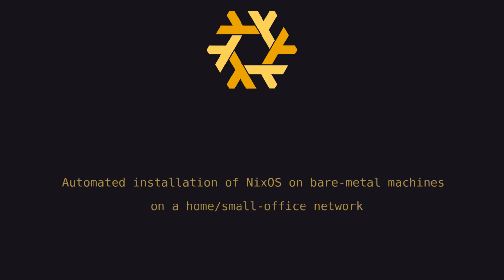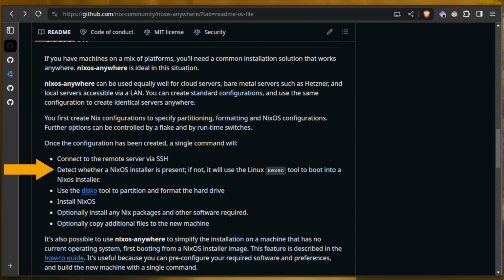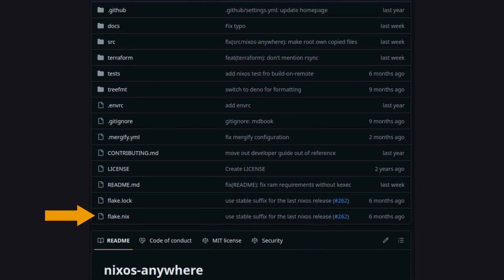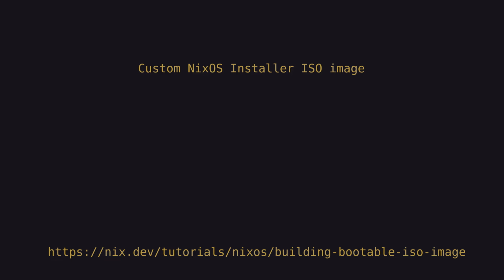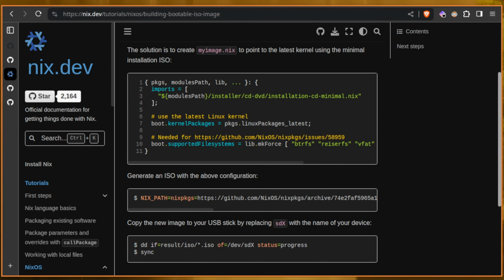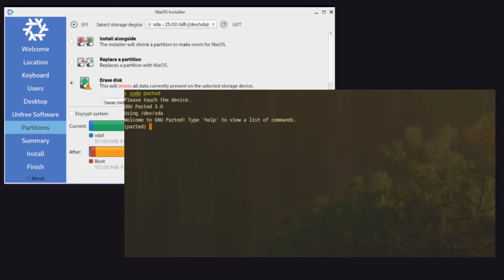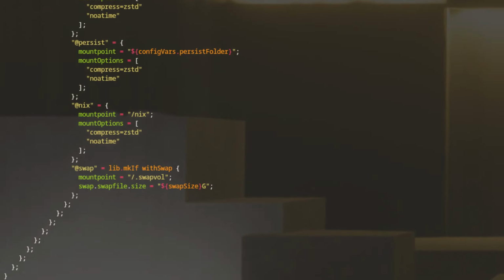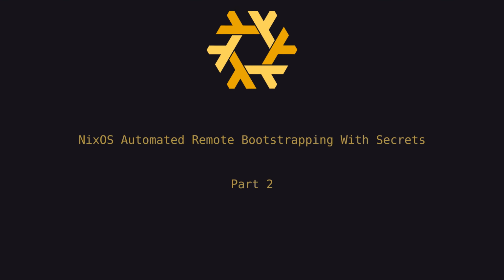NixOS Automated Remote Bootstrapping with Secrets - Part 2/4 A Brief Overview of the Tools Used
Part 2 in my series on automating the installion of NixOS, generation of keys for sops secrets, and building of nix-config on a remote host.
Subsequent parts will be released as soon as they are available.

*OUTLIN*
0:00 Introduction
0:45 nixos-anywhere
2:15 Custom NixOS ISO image
2:57 disko - declarative disk partitioning
4:08 just - recap and reference to dedicated video

*Proton* - get a 23% or greater discount on Proton services.
As a long time user of Proton for secure Mail, VPN, Pass, and other services I'm happy to have partnered with them to provide you substantial savings.

See below for a list of supporters as of this video being published.

*THANK YOU TO MY GENEROUS SUPPORTERS!*
- ForresGeek
- Tom